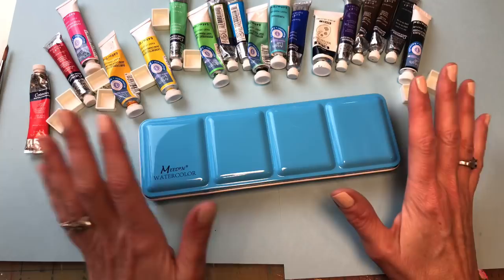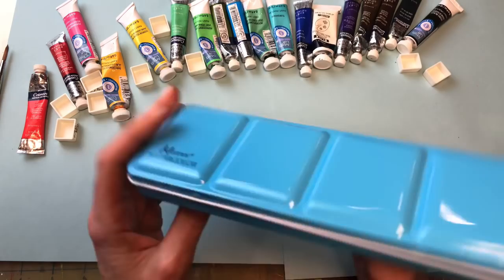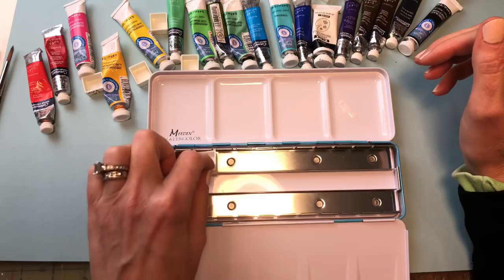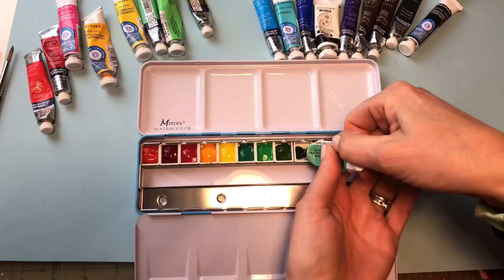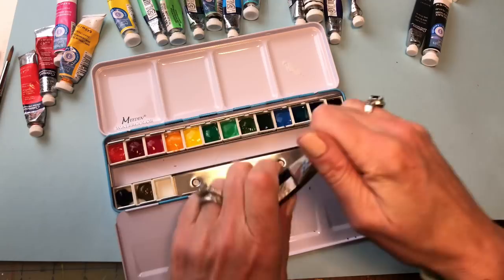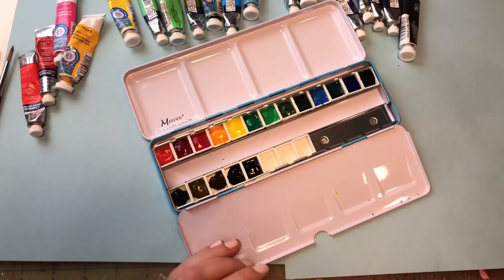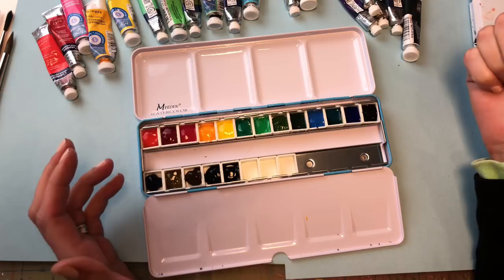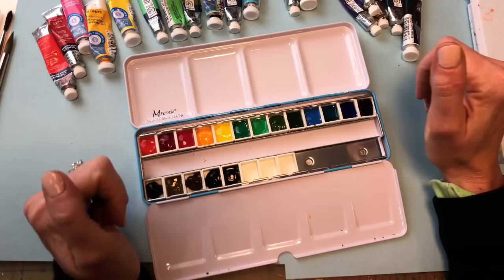Build Your Own Watercolor Palette/ Step by Step- All the colors I use!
Supplies:
Meeden watercolor paletter ( found on Amazon 13.00)
watercolors used:
medium red hue, alizarin crimson, rose, medium yellow hue, pale yellow, emerald green, medium green, sap green, hookers green, cobalt blue, turquoise blue, ultramarine blue, indigo blue, purple dioxide, raw umber, burnt umber, Paynes gray, ivory black